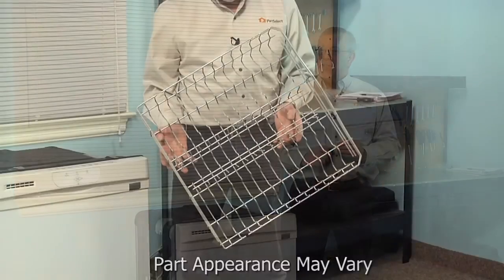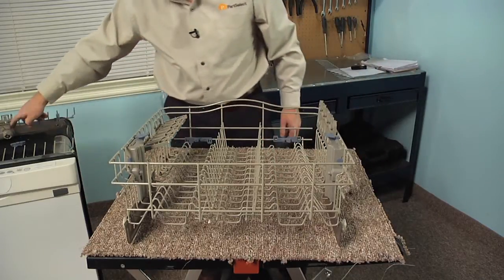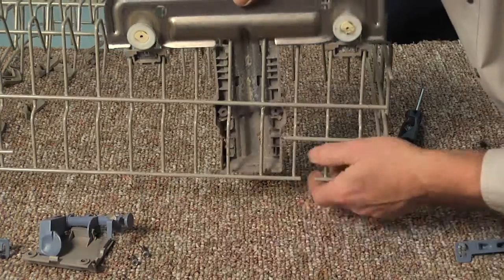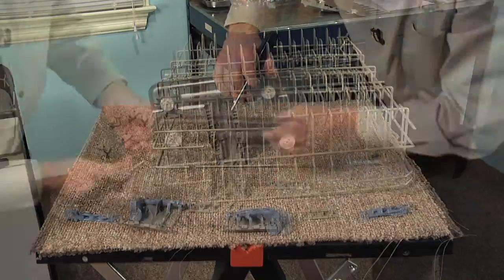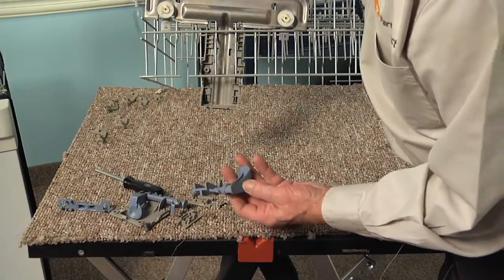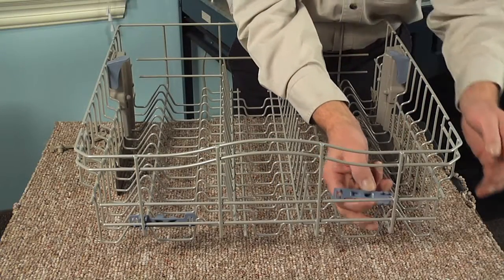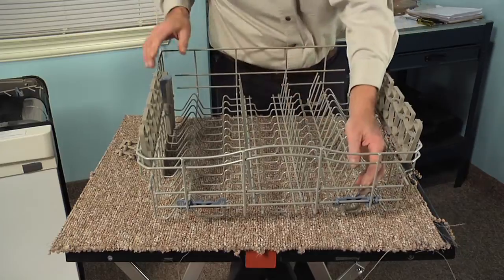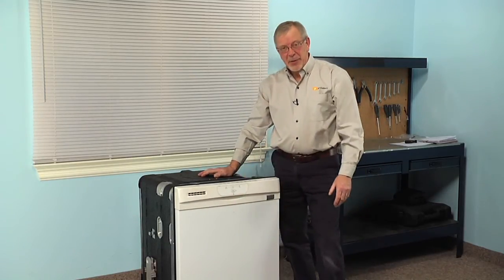Dishwasher Repair - Replacing the Upper Dishrack (Whirlpool Part # W10727422)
Click here for more information on this part, installation instructions and more.

This particular Upper Dishrack is specific to Whirlpool manufactured brands including Admiral, Estate, Inglis, Kenmore, KitchenAid, Roper, Maytag, Crosley, Jenn-Air, Hardwick, Magic Chef, Amana, Glenwood, and Caloric. To find a dishrack specific to your model,

Whirlpool Part Number: W10727422

Tools used for this repair/replacement:
1) #15 Torx Driver